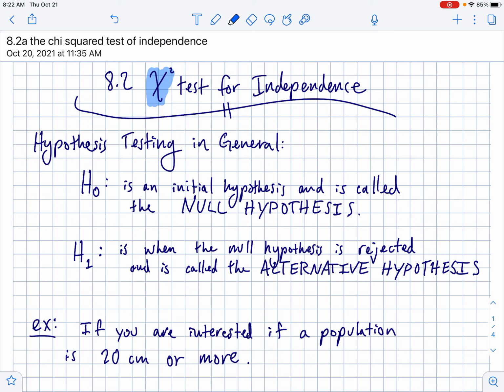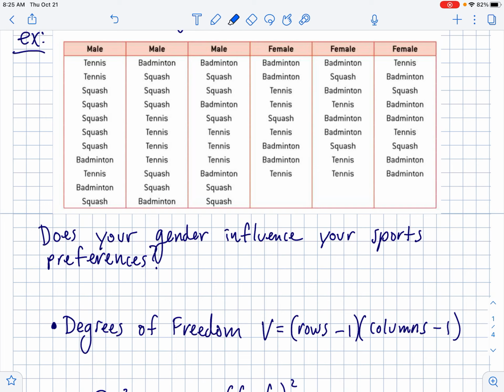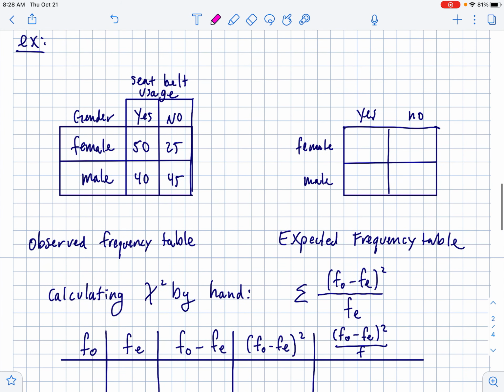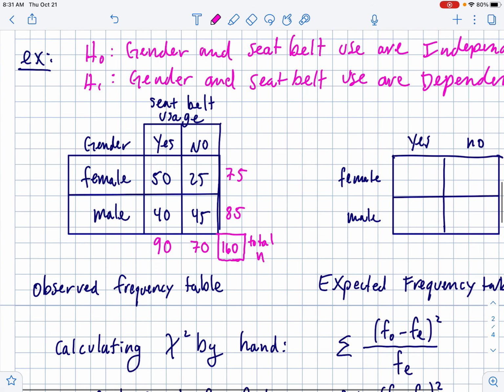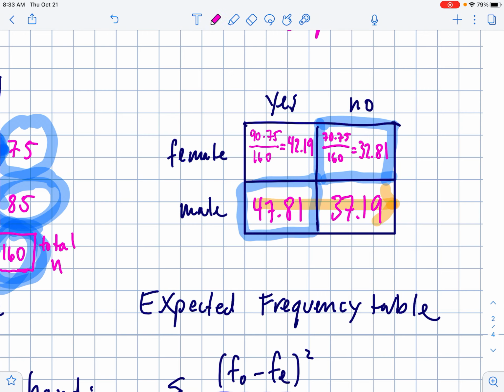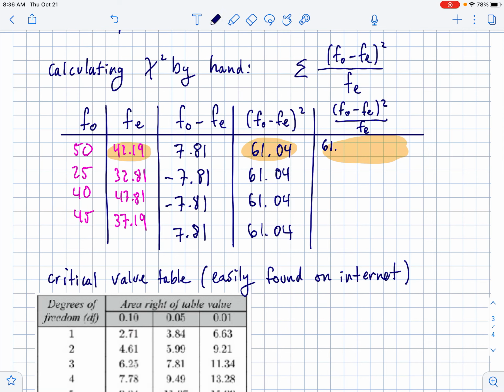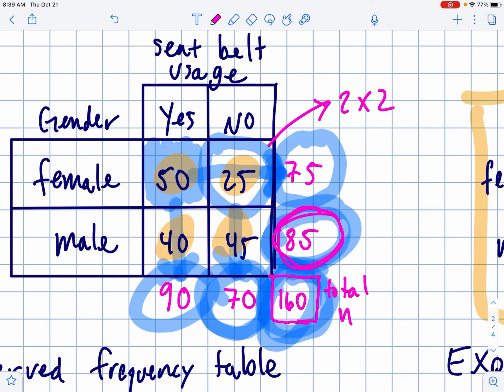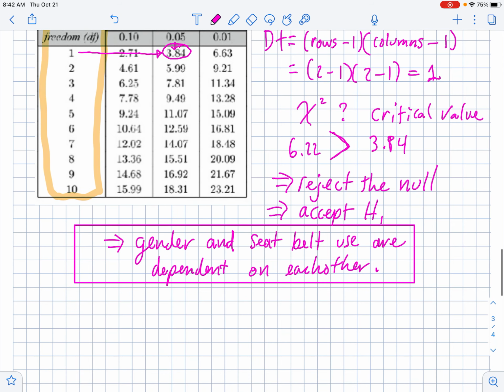IB AI SL 2 The Chi Squared Test of independence